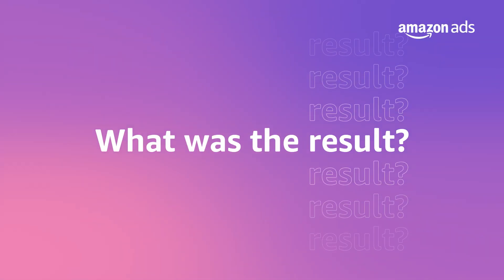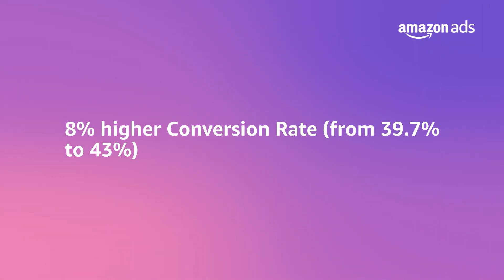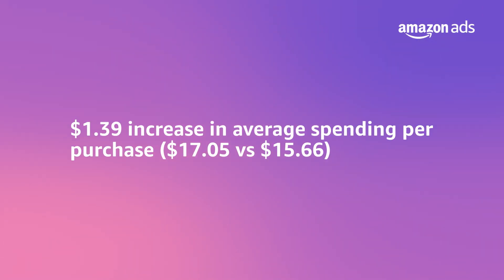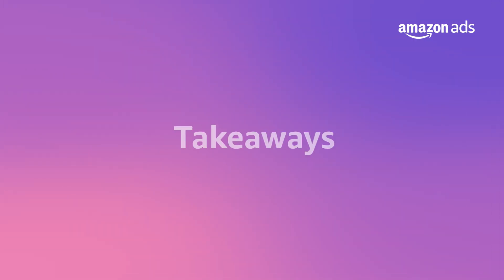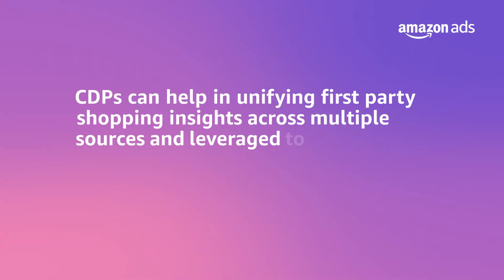Partner Success Stories - Treasure Data presents Customer Data Platform integrations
Introducing Partners Success Stories, our new video series designed to help you discover insightful success stories from our partners. In our first video, Laura Poerio explores Customer Data Platforms integrations with Treasure Data.